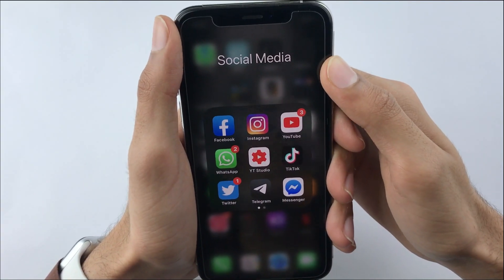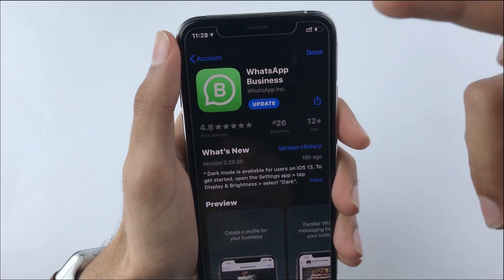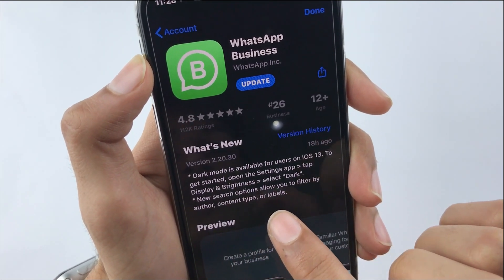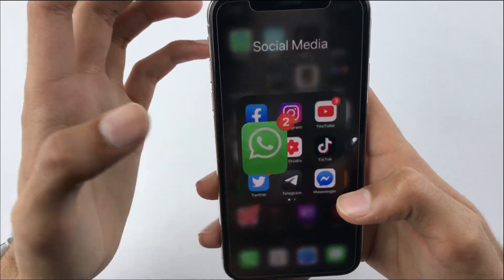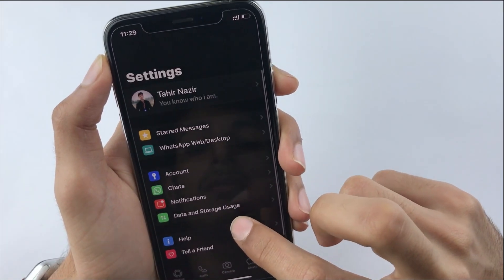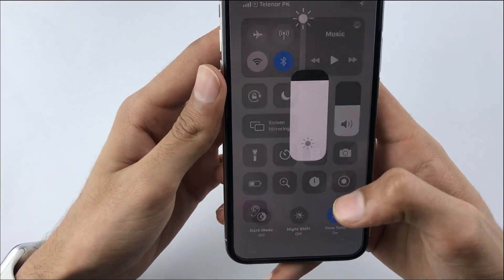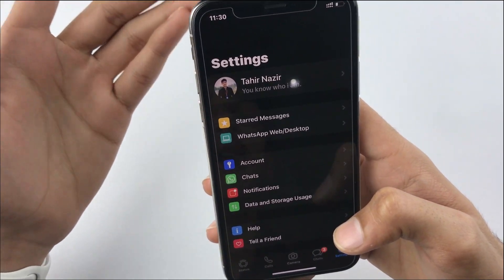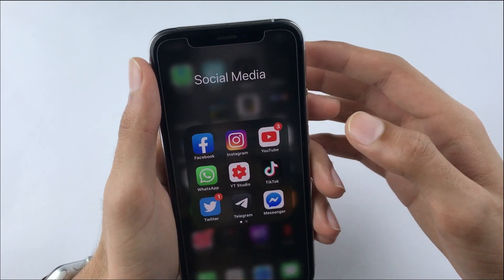Whatsapp Officially Dark Mode and other Features 🖤🖤🖤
So today whatapp release new update for their iOS whatsapp app. It includes alot major upgrades.